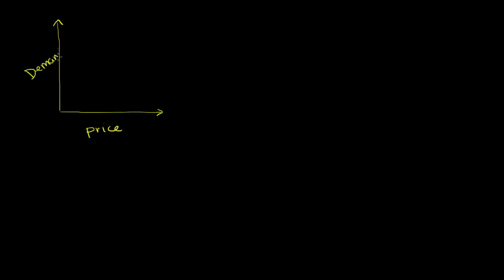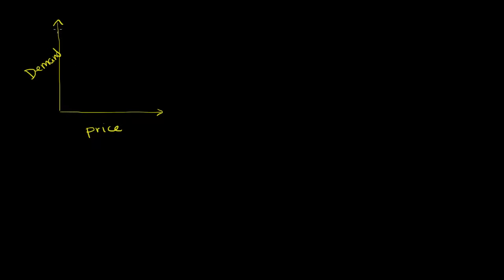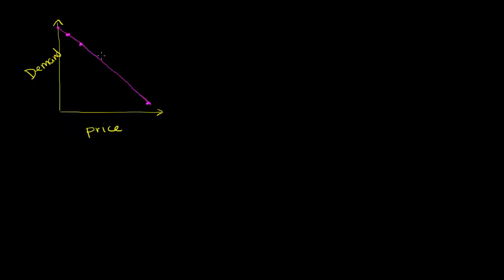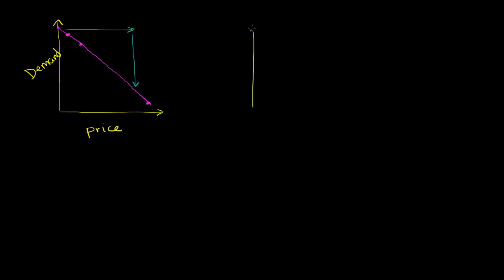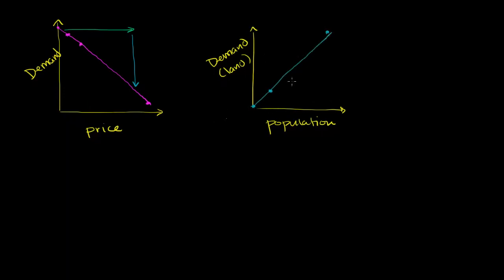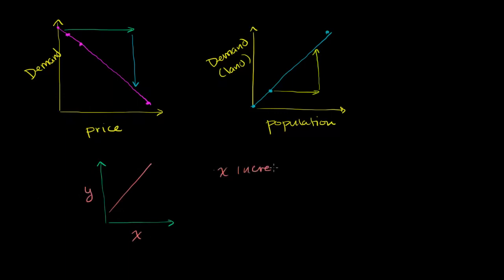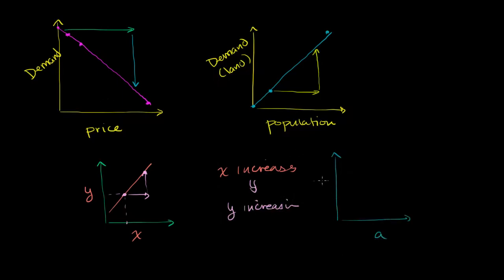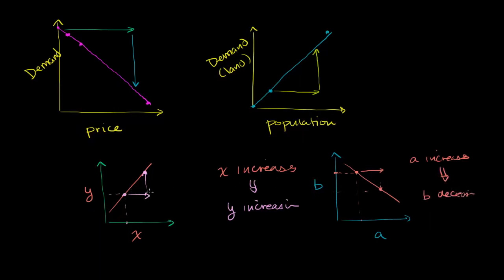Math Grade 8 - Linear graphs word problems